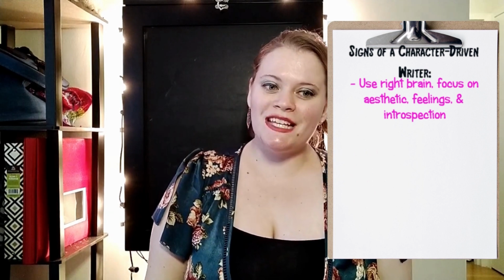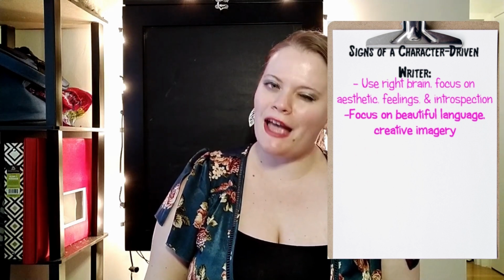Character Driven vs Plot Driven Writers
Which came first: the character or the plot? We seek to answer this question in this video as we discuss writers who let the plot form the character; and writers who let the character form the plot.

Recap from Character Driven vs Plot Driven Video (now with new graphics!) 00:00
Signs You're a Plot-Driven Writer 1:45
Signs You're a Character-Driven Writer 2:43
Tips for (Plot-Driven) Writers Who need Help with Character Work 3:48
Tips for (Character-Driven) Writers Who need Help with Plotting 6:11